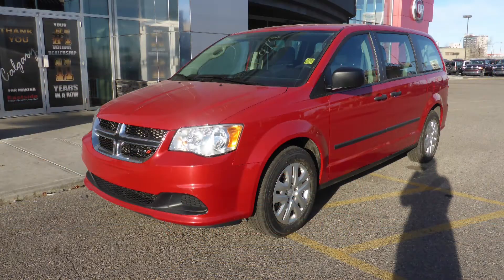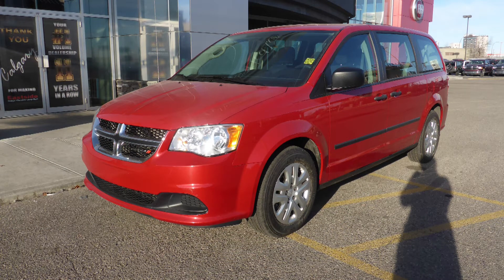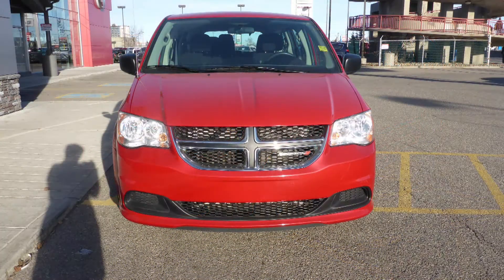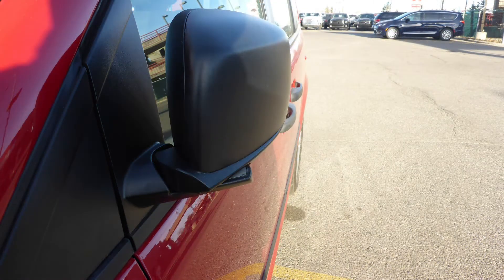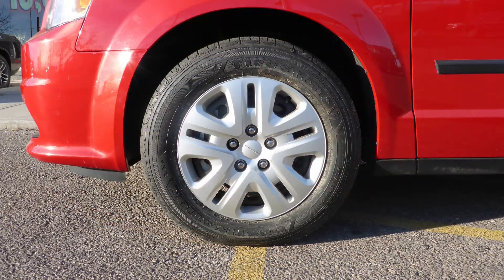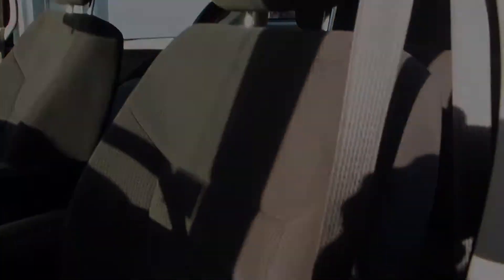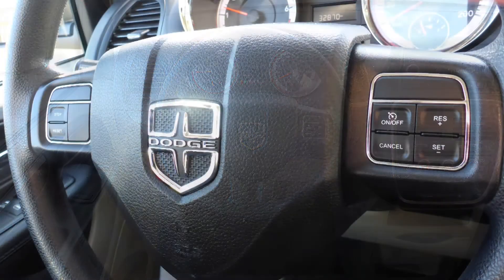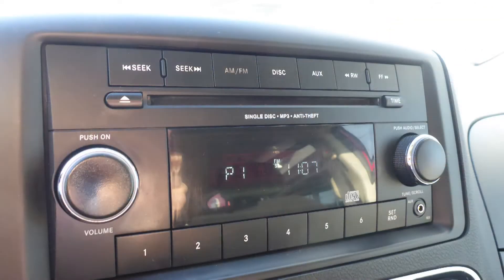2014 Dodge Grand Caravan CVP for Gerald - Eastside Dodge - Calgary Alberta